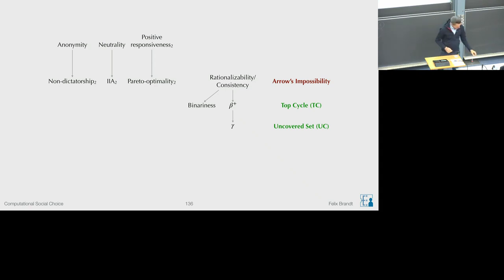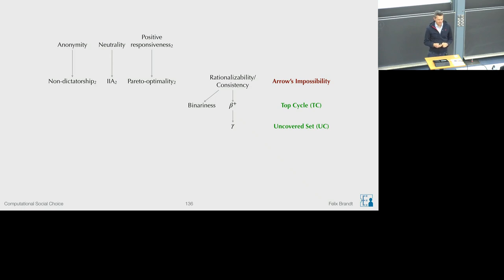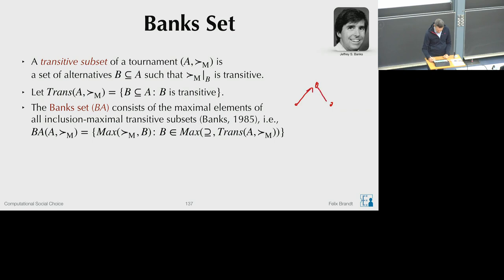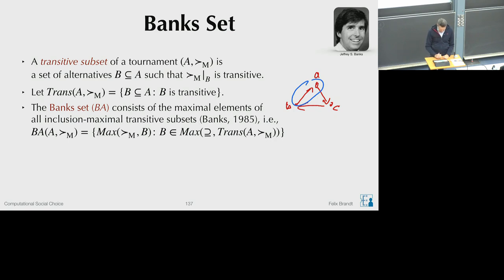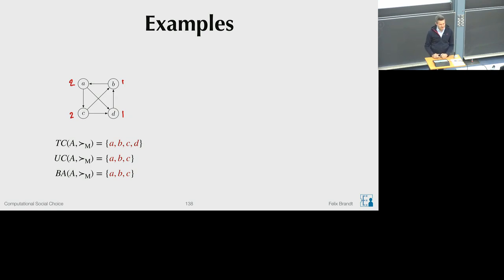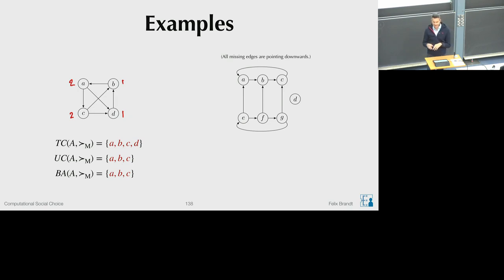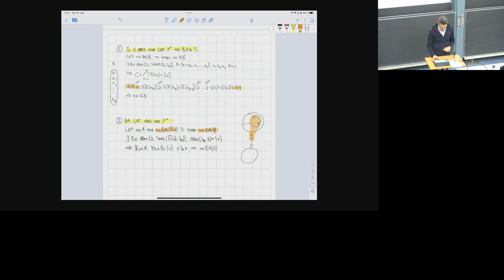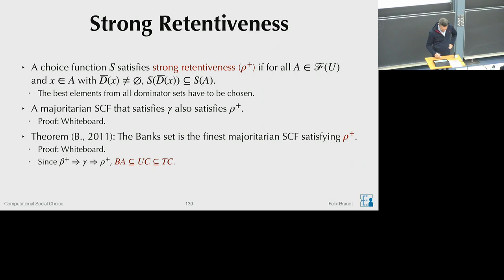Computational Social Choice Lecture 10 (Banks Set)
00:00 Introduction
30:50 Strong Retentiveness
1:02:35 Computing the Banks Set
1:29:55 The Tournament Equilibrium Set

A Course in Social Choice Theory with Algorithmic Elements